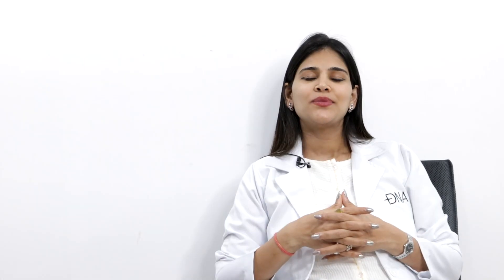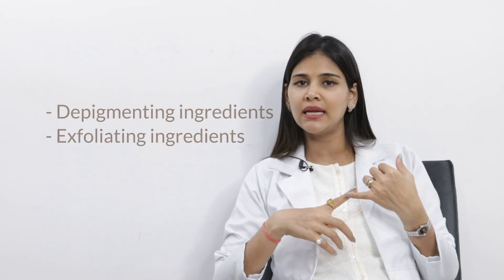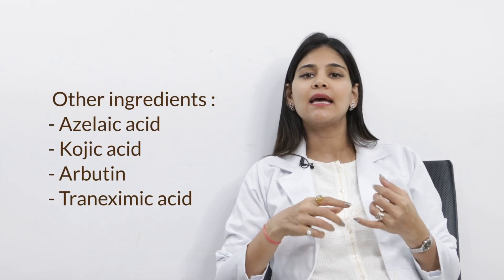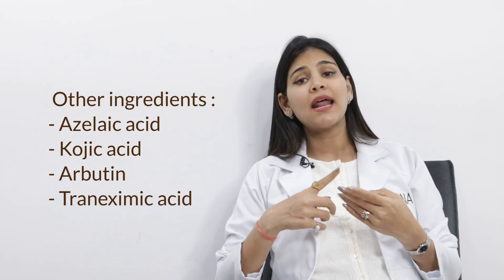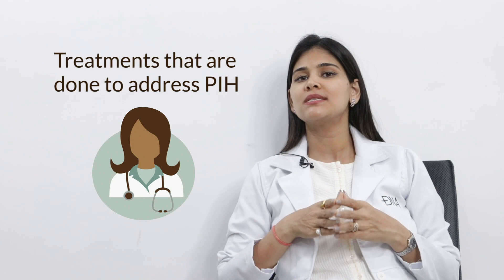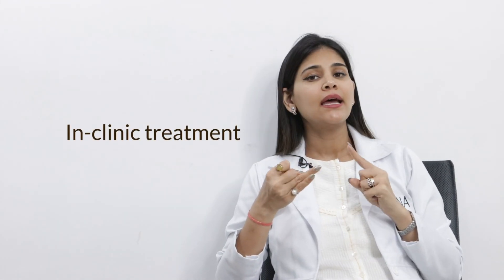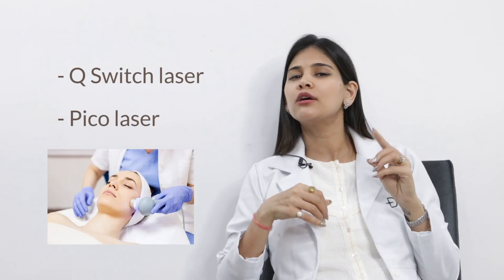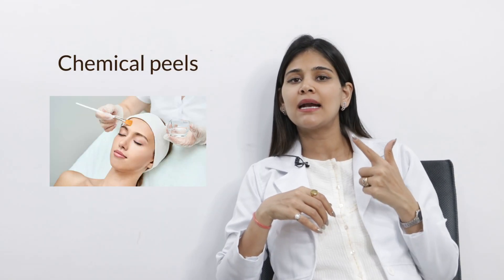How to Treat Acne Scars? | Best Solution to Post Inflammatory Hyperpigmentation | Dr. Priyanka Reddy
Acne scars are formed when a breakout penetrates the skin deeply and damages the tissues beneath it. Before one tries to treat scars, it’s important to know what are its types. One such type of acne scars is Post-inflammatory Hyperpigmentation (PIH).

Post-inflammatory Hyperpigmentation (PIH) happens when the skin makes extra melanin after it has been irritated or injured. Melanin is a natural pigment that is responsible for the colour of the hair, skin, and eyes. PIH can affect either the epidermis — the skin’s surface level, or even the dermis — a deep layer of the skin.

PIH  can be prevented by following a good skincare routine & by including some of the vital ingredients. Watch the video to know more about PIH, its causes & how it can be prevented.

00:00 Introduction
00:06 What is PIH?
00:55 What is the course that PIH takes?
01:40 How do we treat PIH?
02:00 Most important ingredients
05:42 Treatments that are done to address PIH